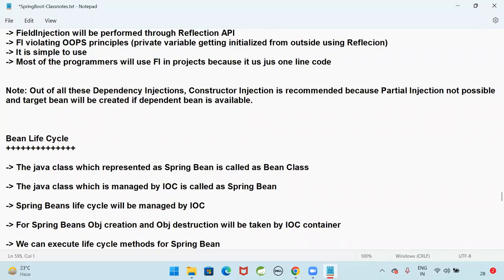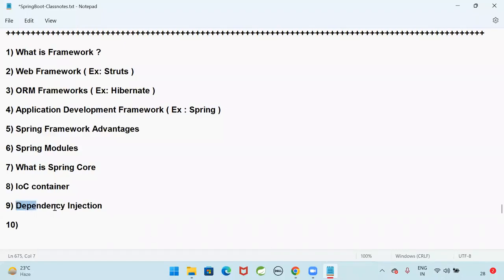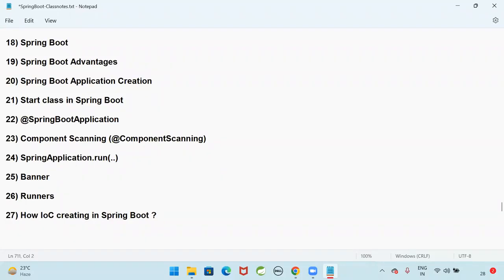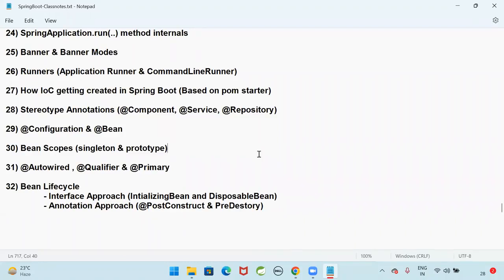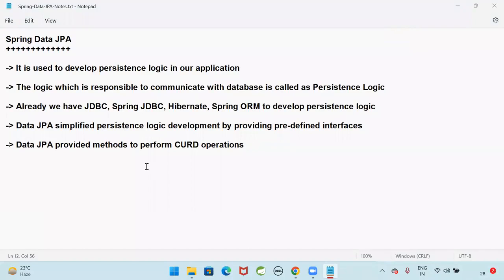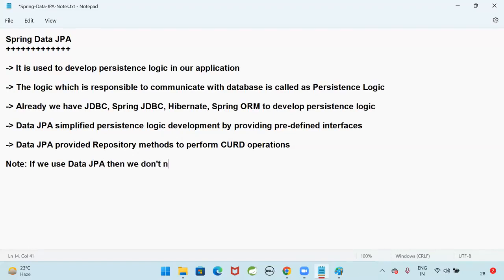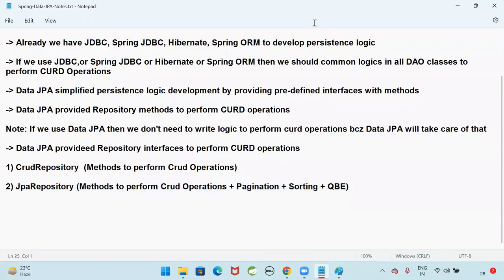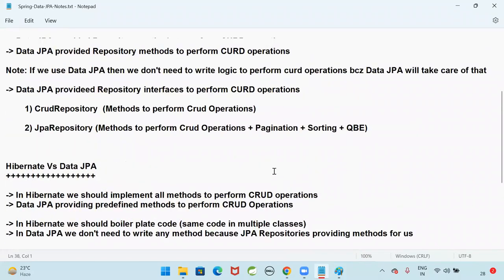Spring Boot & MicroServices | Class 22 | SOFTWARE FREE COURSE